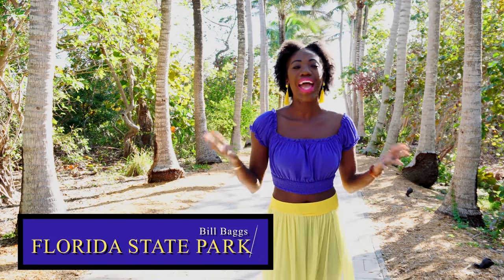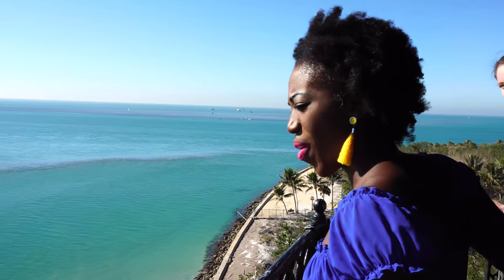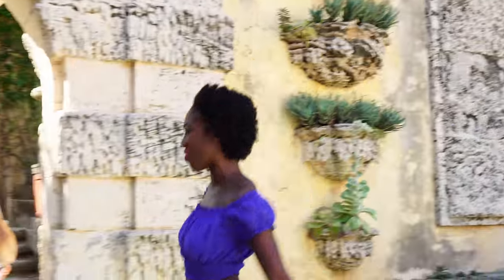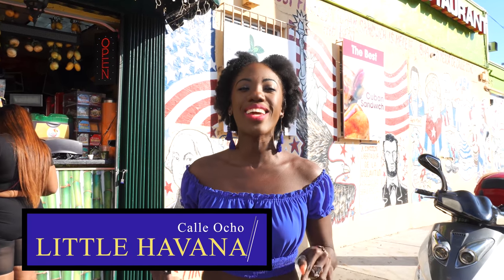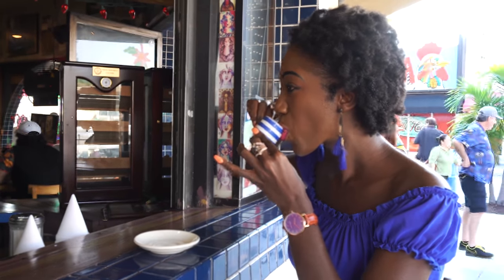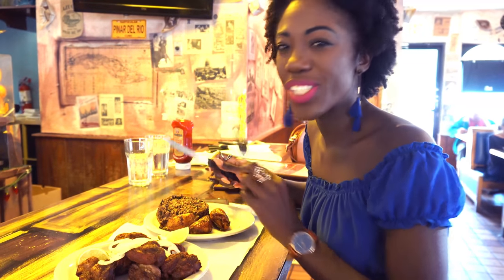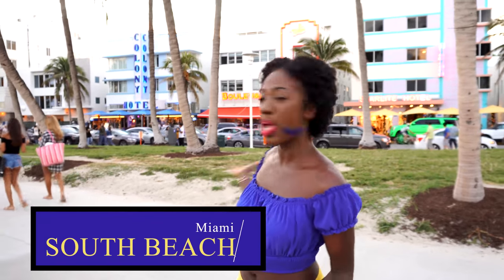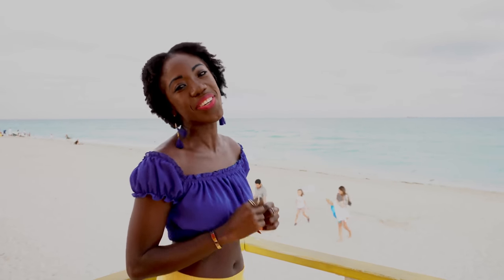Lisa-Gaye Shakespeare: Cancun CEO Search Top 120 Video Submission: WELCOME TO MIAMI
Take a tour of my beautiful city Miami and check out my favorite places!